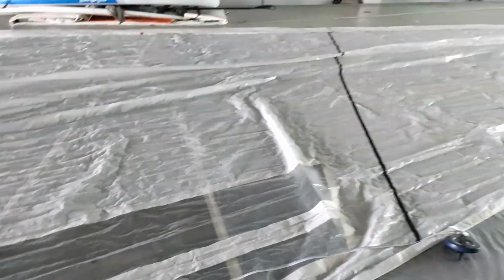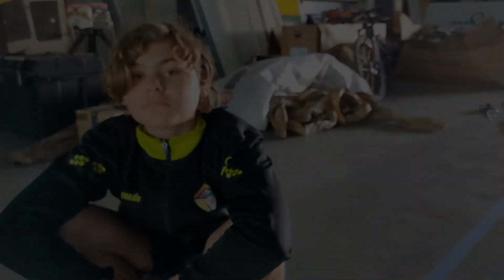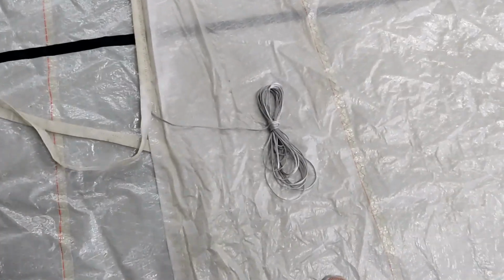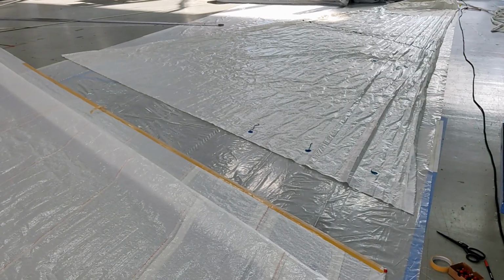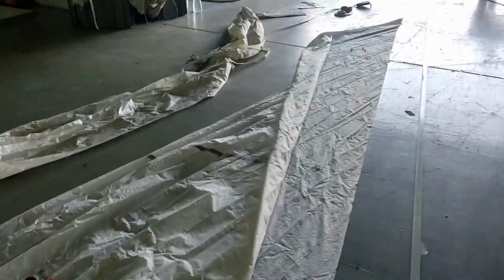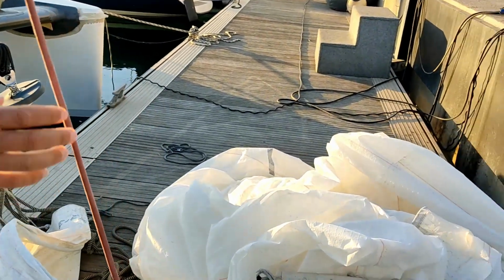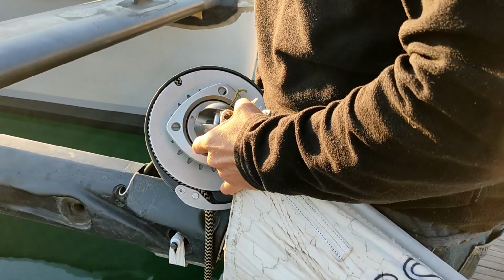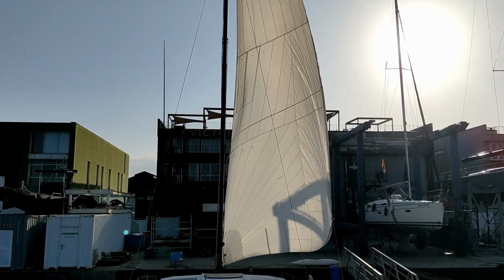Recycling an Americas Cup Sail into our new Code 0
What do you do with a retired America's Cup headsail? We're giving it a second life by transforming it into a powerful Code 0 for our catamaran. In this project deep-dive, we take a high-modulus, purpose-built racing sail and completely re-engineer it for a new role on a completely different boat.

This isn't a simple repair; it's a complex rebuild that requires understanding the original sail's construction and the demands of a Code 0. We walk through the process: deconstructing the AC sail, planning the new shape and size, recutting and building a new luff curve and head for a furling system. See how we turn cutting-edge racing technology into practical, high-performance cruising gear.

CHAPTERS:
0:00 The Project: An AC Sail Gets a New Life
1:00 Deconstructing the America's Cup Sail
2:30 Planning the New Code 0 Profile
4:00 Cutting the New Luff and Leech
5:30 Building the New Luff Curve
7:00 Fabricating a New Head & Reinforcement
8:00 The Finished Code 0: Ready for the Cat
➜ Want to go deeper? Access our detailed composites videos, project files, and community on the Youngbarnacles Members Hub
➜ Need world-class engineering for your project? Learn more about our professional design and consultancy services at SYAS Performance
➜ Free Sailing Library: Check out our free guides on composites, systems, and seamanship